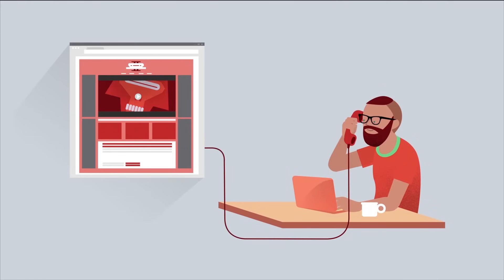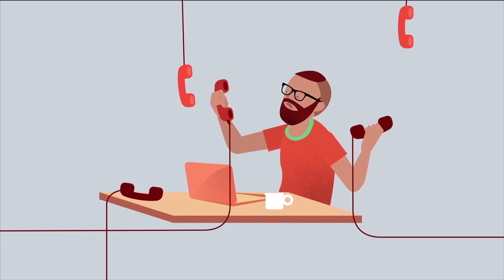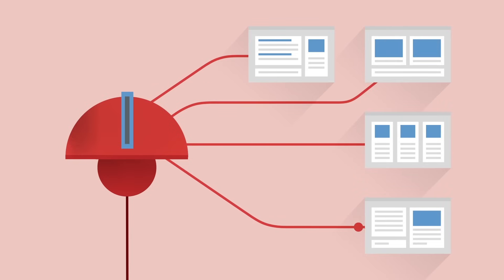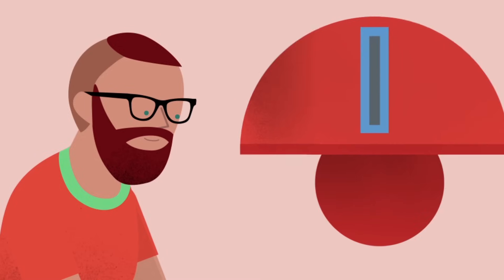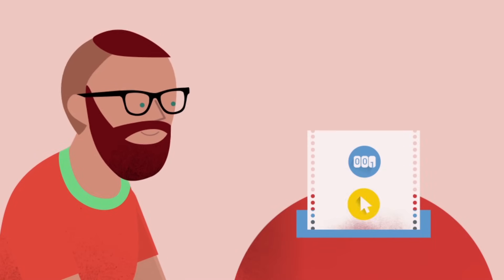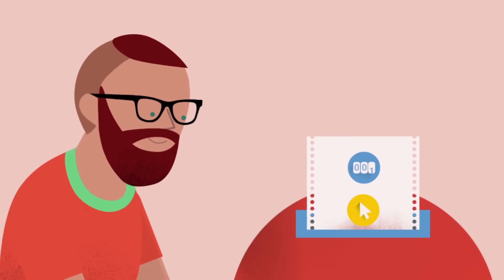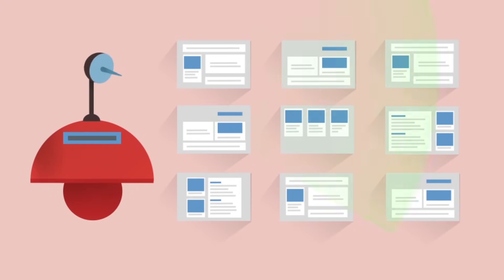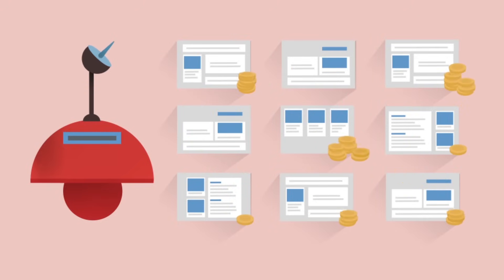Understanding ad networks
Advertising networks connect large groups of websites offering advertising space with people who want to advertise on them. This video examines:

- how websites and businesses work together
- common things advertising networks do.